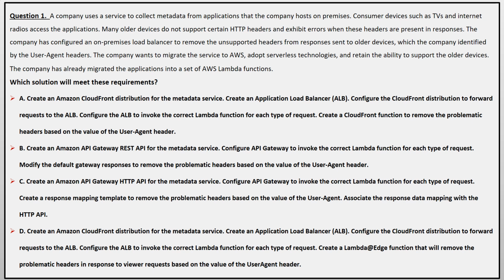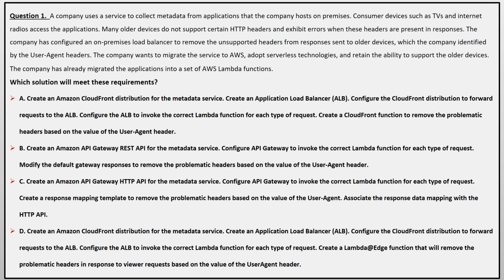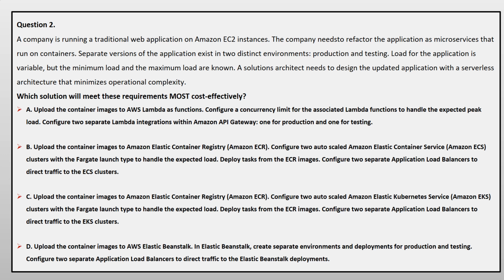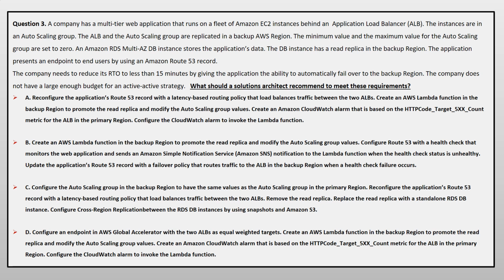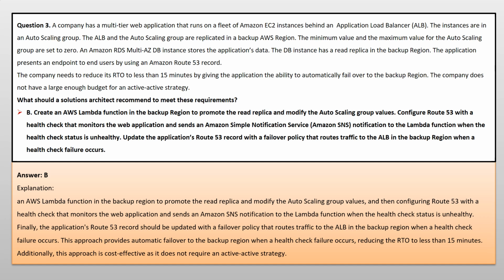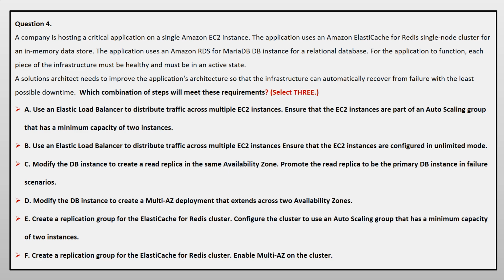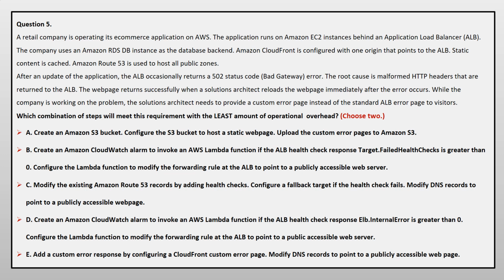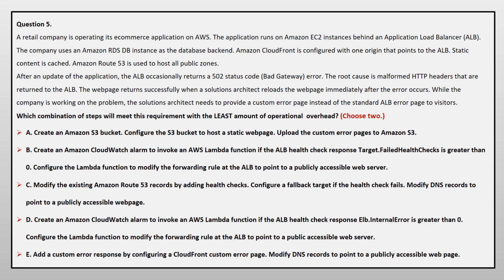SAP-C02 AWS Certified Solutions Architect Professional Practice Test 2025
AWS Certified Solutions Architect - Professional helps certified individuals showcase advanced knowledge and skills in providing complex solutions to complex problems, optimizing security, cost, and performance, and automating manual processes. This certification is a means for organizations to identify and develop talent with these critical skills for implementing cloud initiatives.